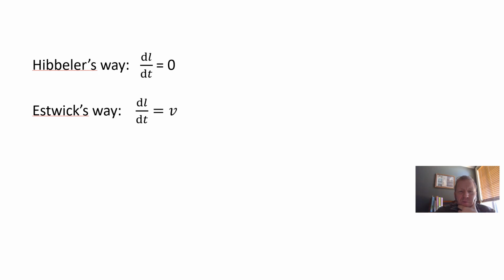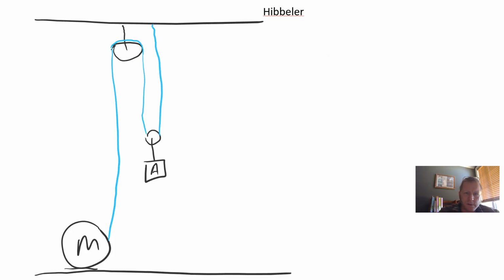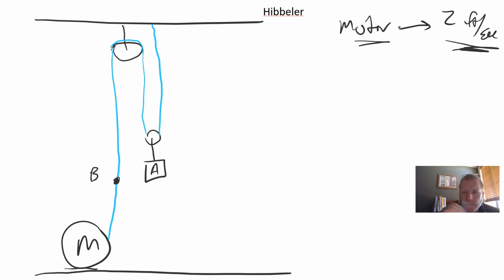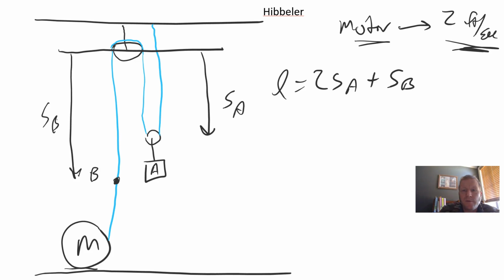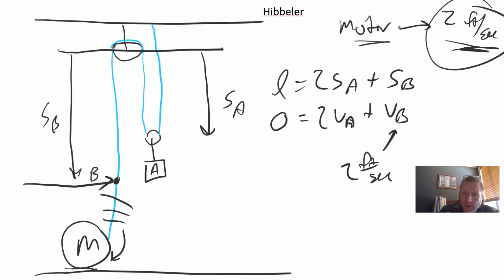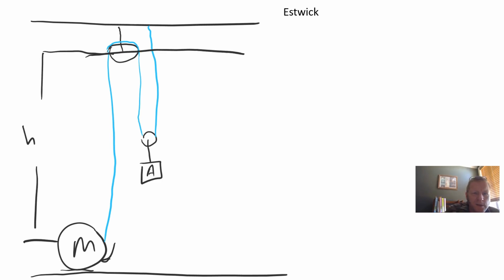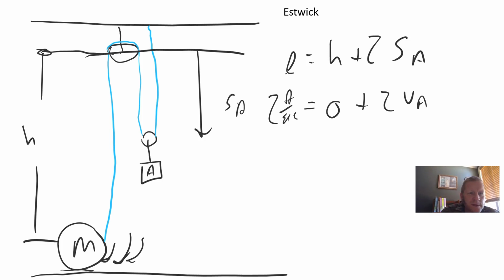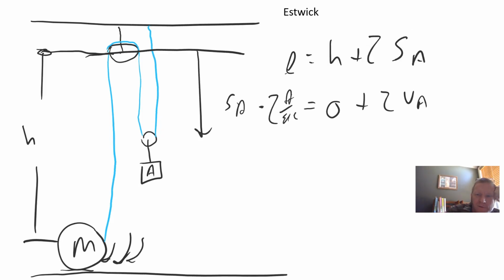Hibbelers way vs Estwicks way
At the closing of the video I say "test", I mean "quiz".

This video presents two approaches to dealing with a motor when solving Absolute Dependent Motion problems (rope/pulley problems).